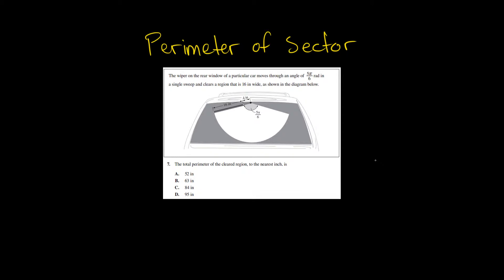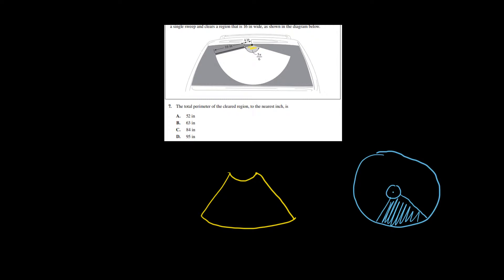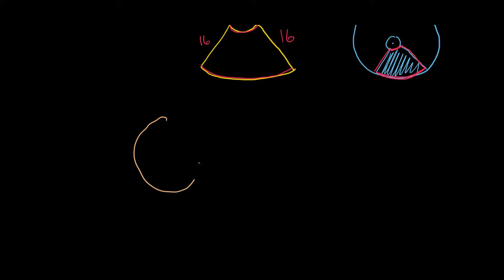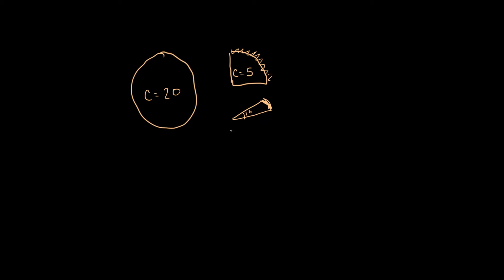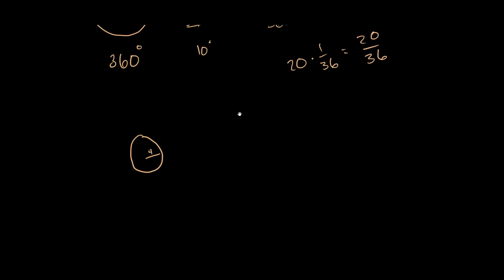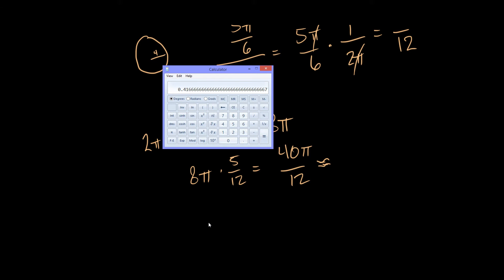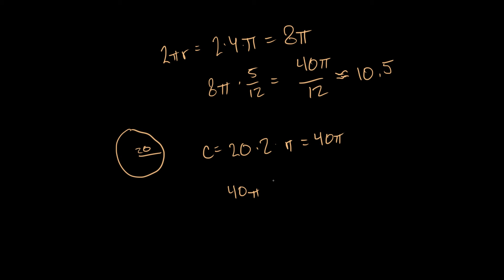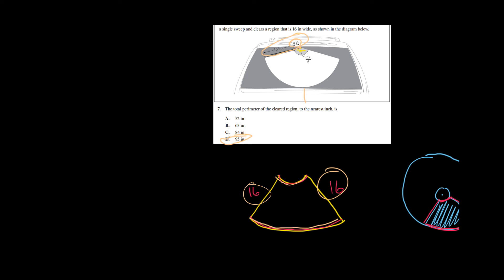Perimeter of a Sector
In this video we find the perimeter of the area cleaned by a windshield wiper. We have to utilize two uses of perimeter of a sector to help us solve this problem.